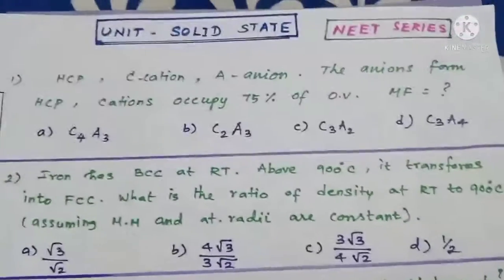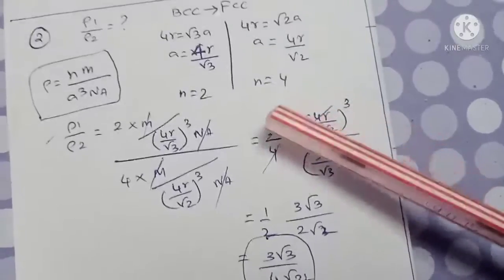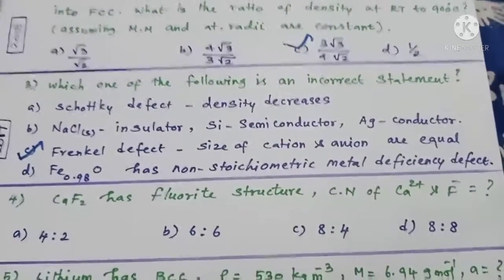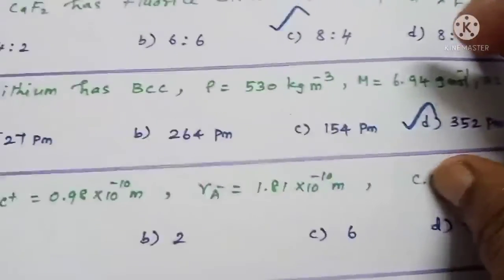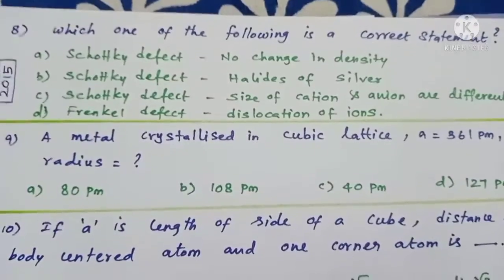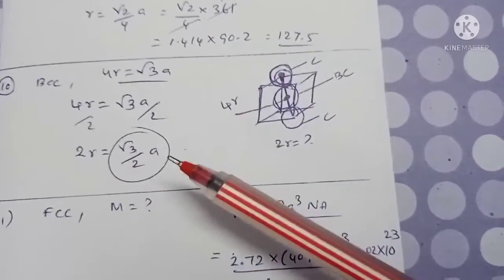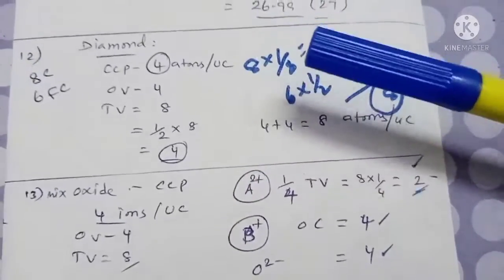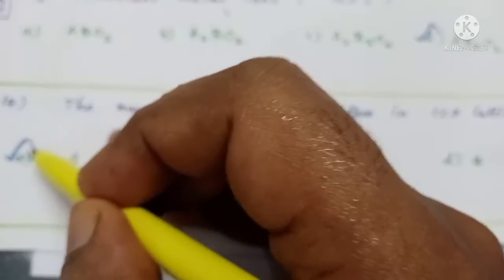Solid State Problems Solving Part 1 l NEET Series Part 1 l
A Video On Solid State Problems Solving

Teached By,
Thirumoorthy

Edits,
Koushik

Camera,
Thirumoorthy